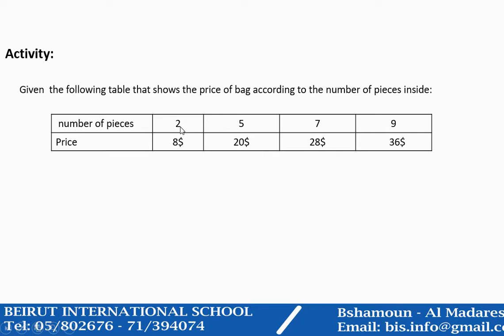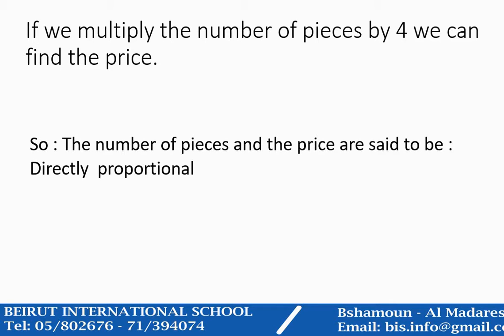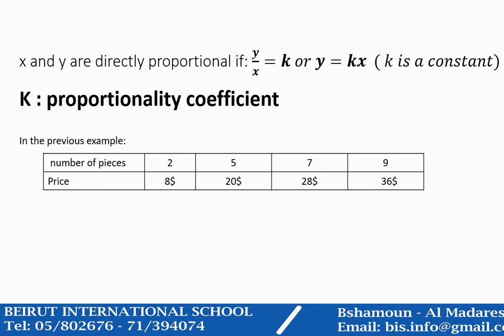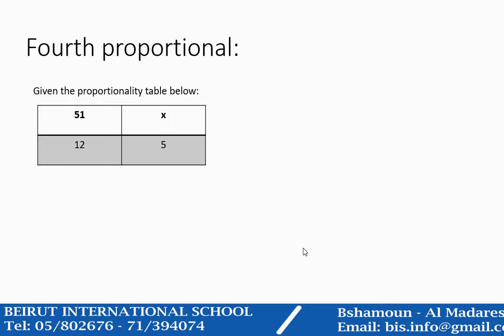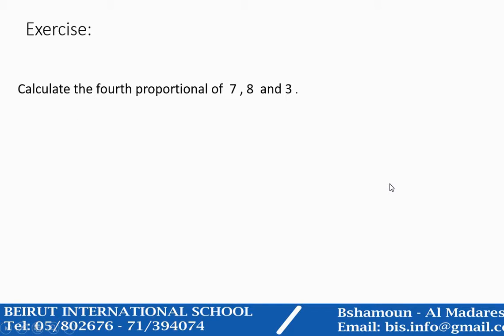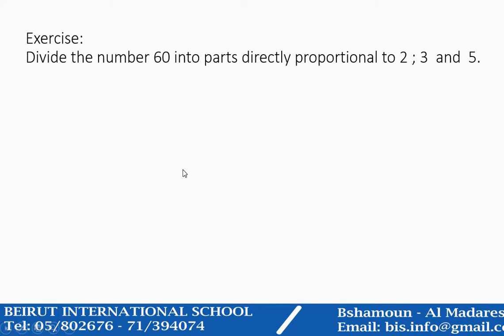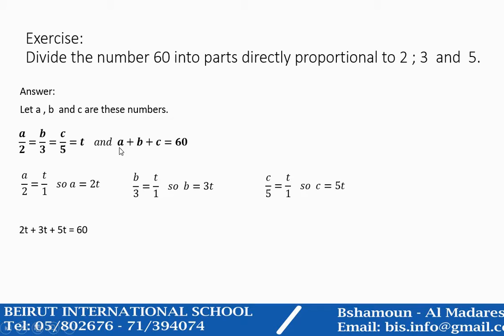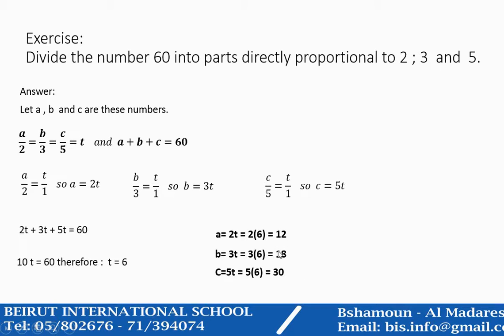Beirut International School Grade 7 -Math - Video 1 Proportions